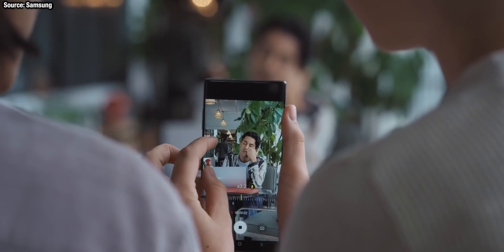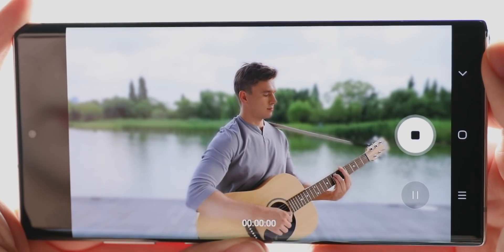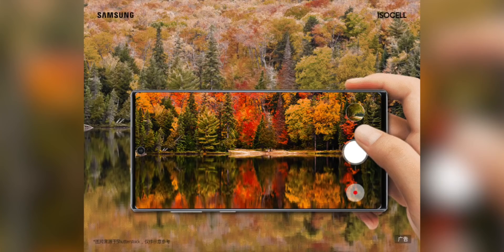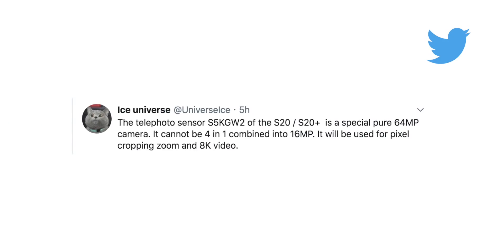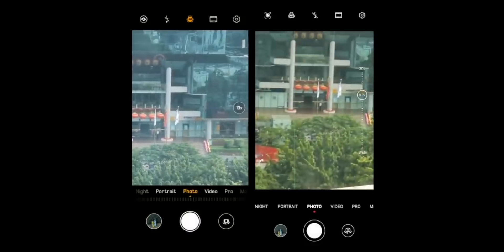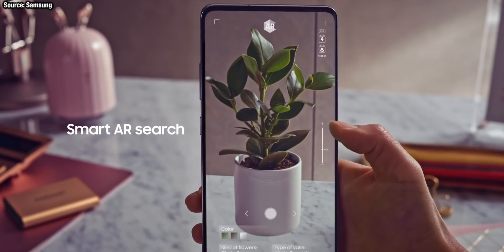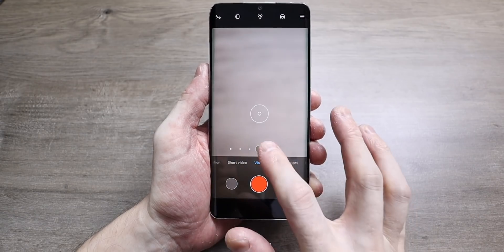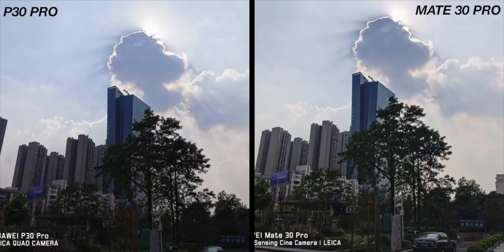Samsung Galaxy S20 - UNMATCHED CAMERA ABILITY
Samsung Galaxy S20, Galaxy S20 Plus and S20 Ultra have totally new and unique cameras - here'w how Samsung will use high resolution secondary cameras to record 8K video and achieve longer zoom range